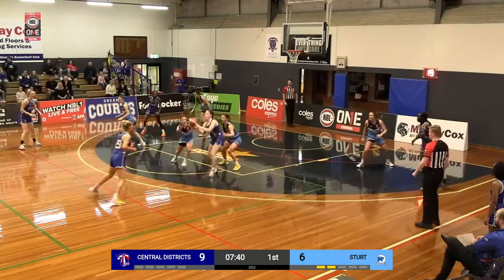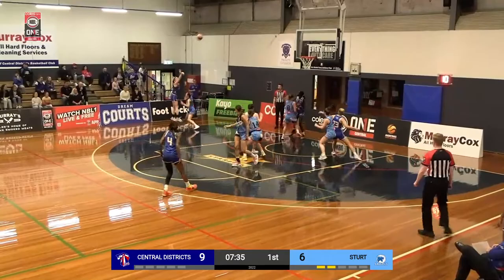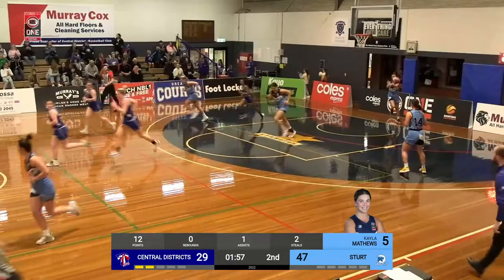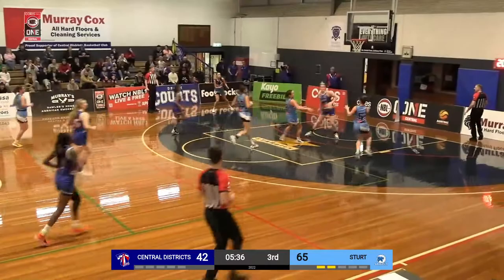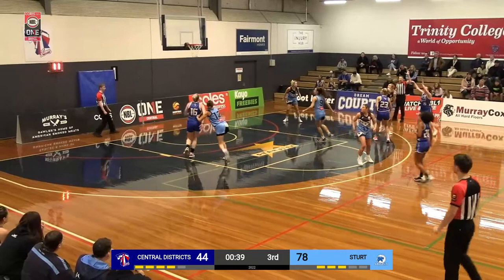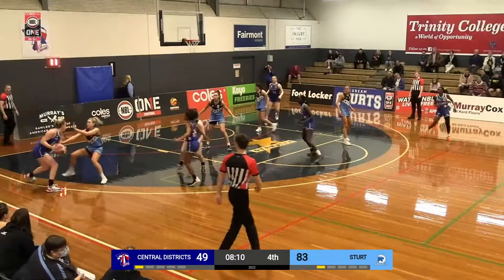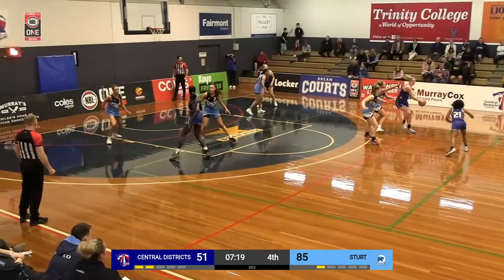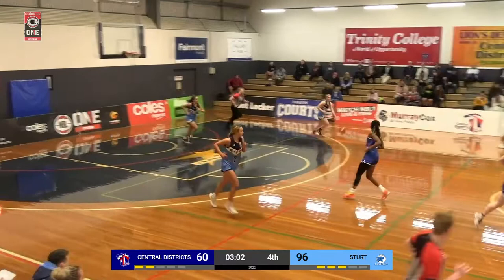Casey Samuels Posts 30 points & 11 rebounds vs. Sturt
Casey Samuels Posts 30 points & 11 rebounds vs. Sturt, 07/23/2022